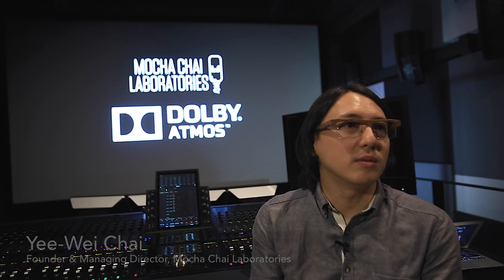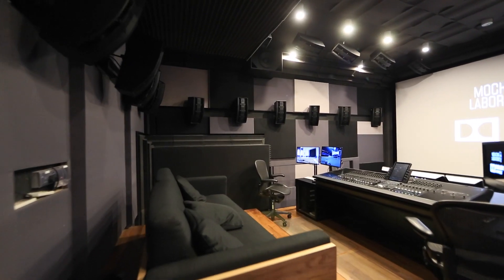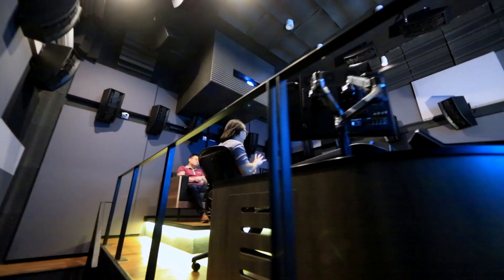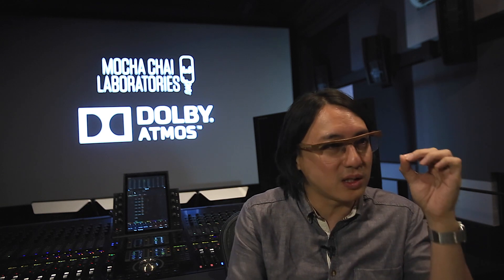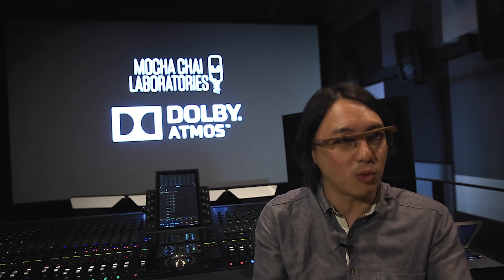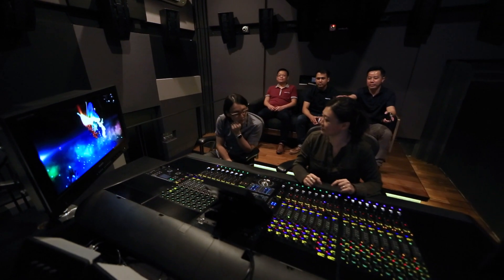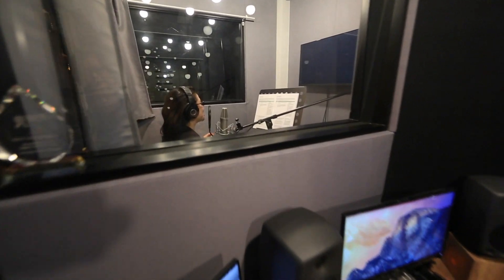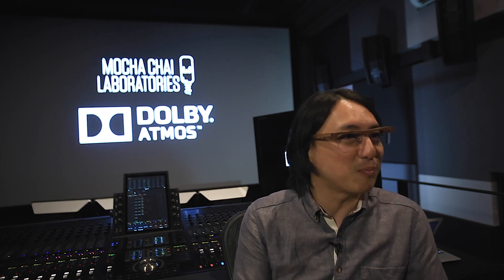Mocha Chai Laboratories chooses Christie Vive Audio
World’s first Dolby ATMOS-certified dubbing theater to utilize Christie’s cutting-edge cinema audio solution.

The dubbing theater, which is fully-equipped with audio post-production and 4K color grading facilities, is fully compliant with the DCI-standard. As well, the Vive Audio system installed has been configured to meet the requirements of the Dolby® ATMOS™ sound technology system. This makes MCL the first post-production facility in the world to feature a Dolby ATMOS-certified dubbing theater equipped with Christie’s cutting-edge cinema audio solution, which combines the superior performance of planar ribbon drivers with line array loudspeaker design, and matches them with powerful Class D amplification.​​